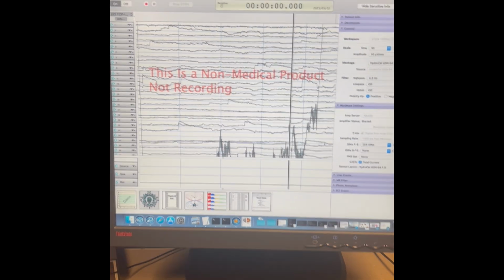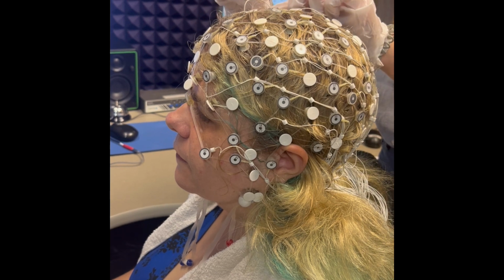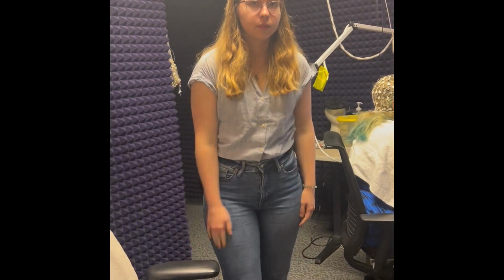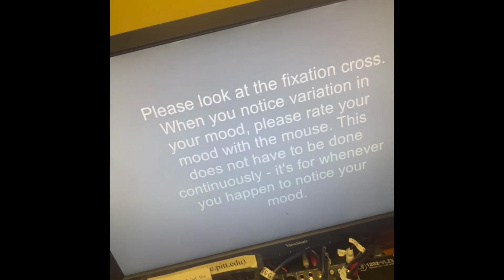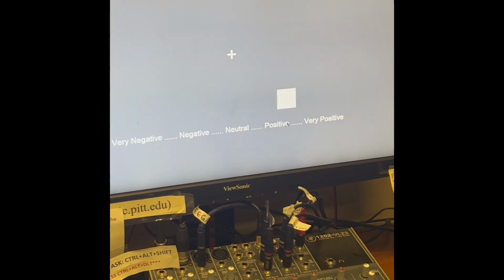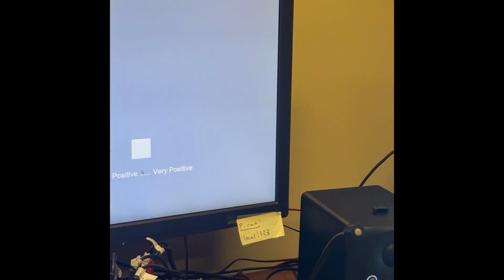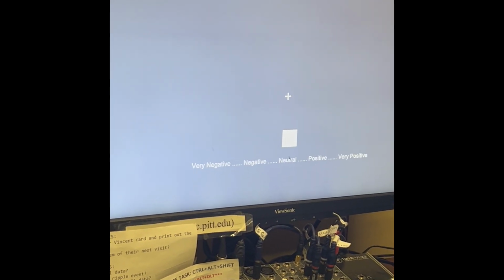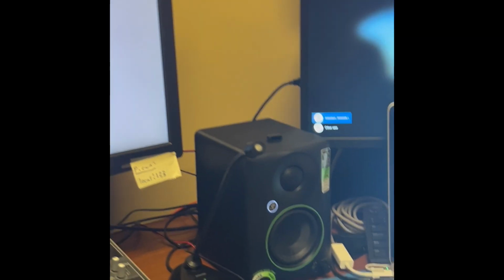EP4 - restoring Kym’s brain!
Greg and Kym use transracial alternating current stimulation to restore Kym’s brain to how it was when they first measured her EEG in the pilot episode!